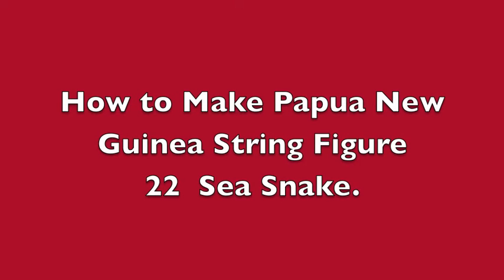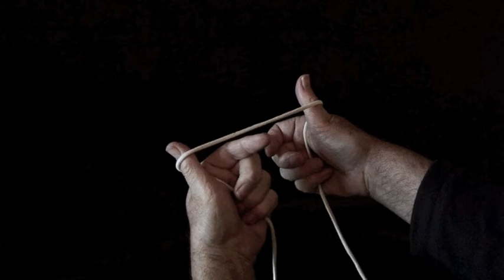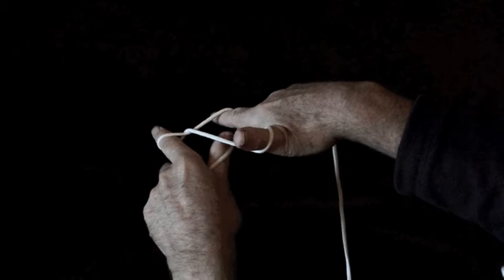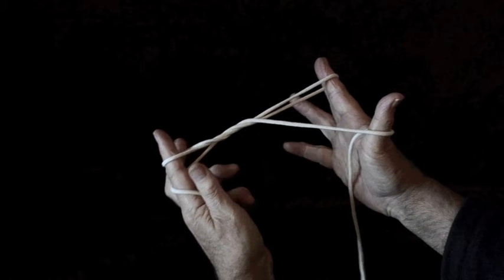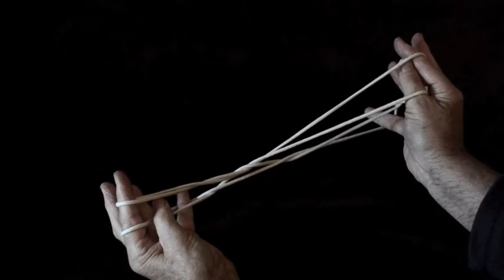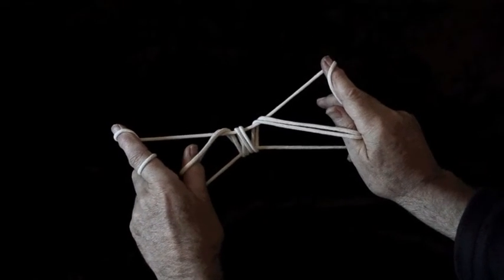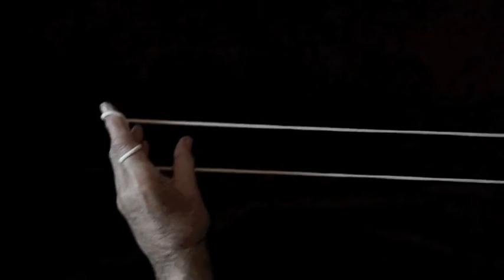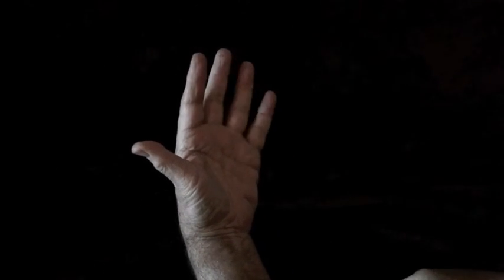Sea Snake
A very nice action figure. A version of which is in the British Museum and belongs to a small group of  final designs sewn onto card by Dr A.C. Haddon in 1888-9.